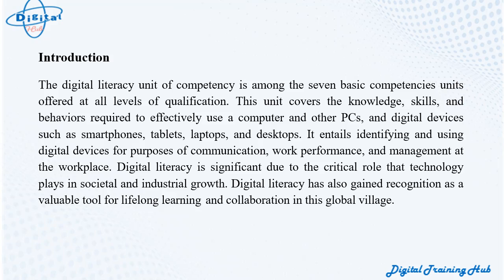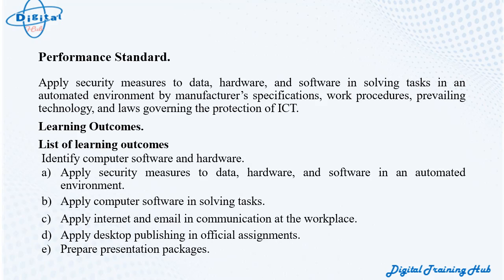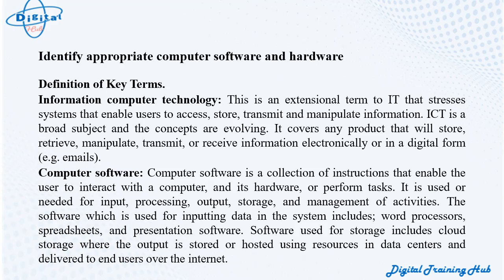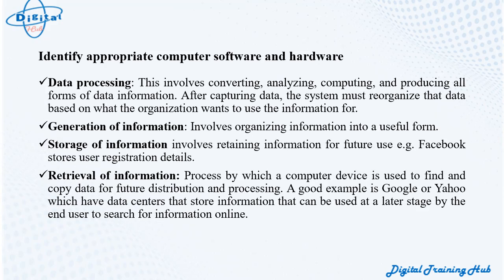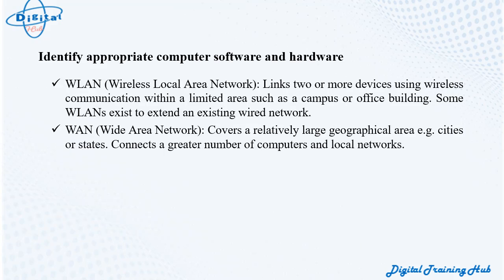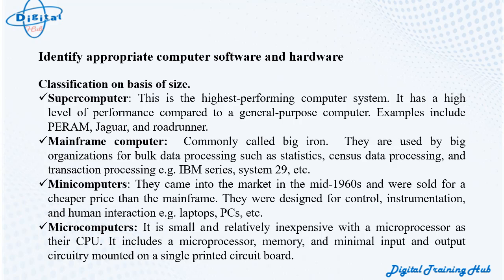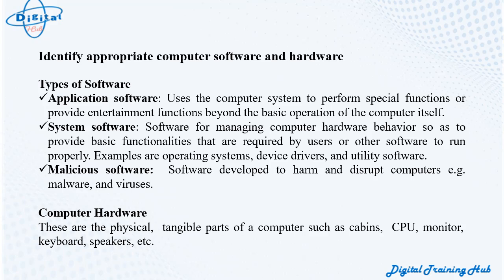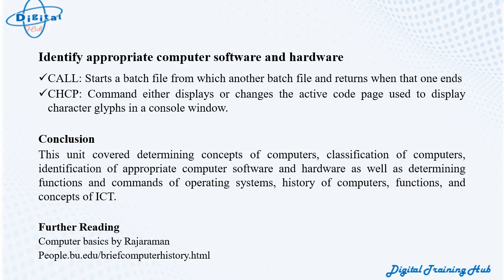Introduction to Digital Literacy: Essential Skills for the Digital Age.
What is Digital Literacy and why does it matter? 💻📱

In today’s world, being digitally literate means more than just knowing how to use a computer. It’s about:
✅ Understanding how to find, evaluate, and use information online
✅ Communicating safely and effectively in digital spaces
✅ Protecting your privacy and data
✅ Using technology to learn, create, and solve problems

This video introduces the basics of Digital Literacy and why it’s one of the most important skills for success in the 21st century. Whether you’re a student, professional, or lifelong learner, building digital literacy empowers you to thrive in the modern world. 🌍